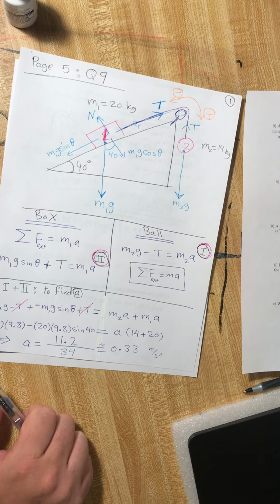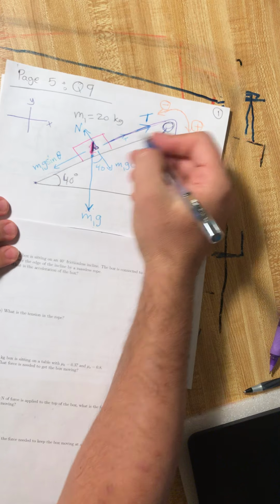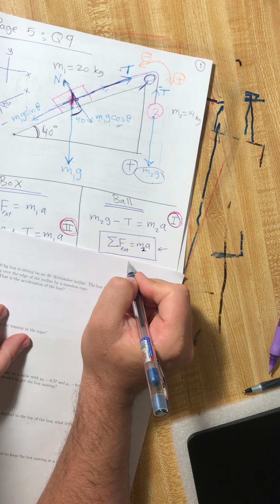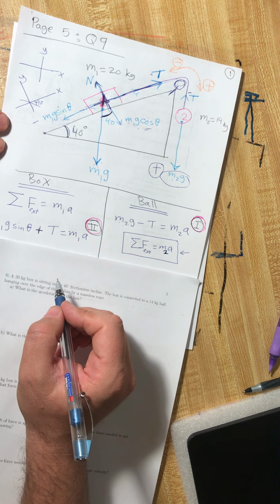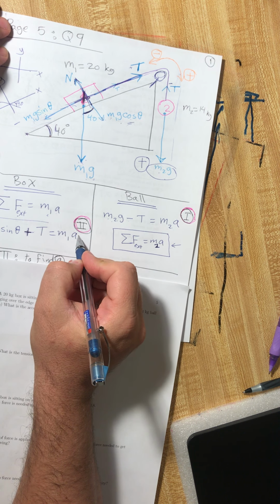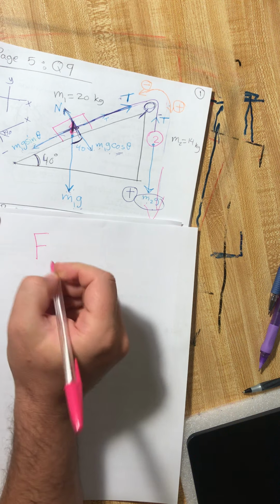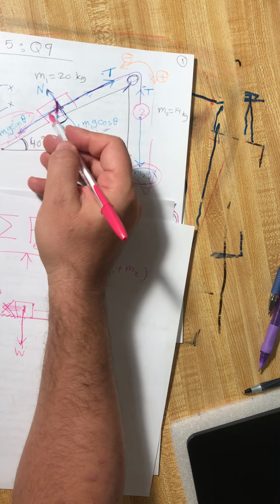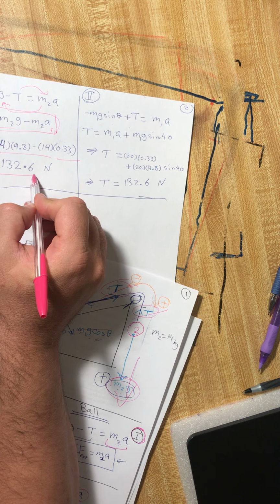1st midterm exam review (page 5: Q9)